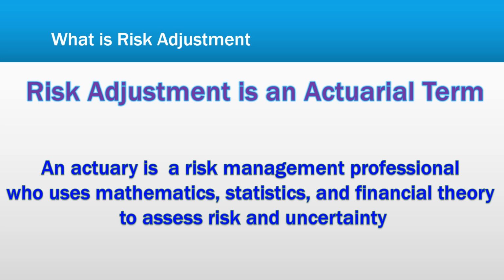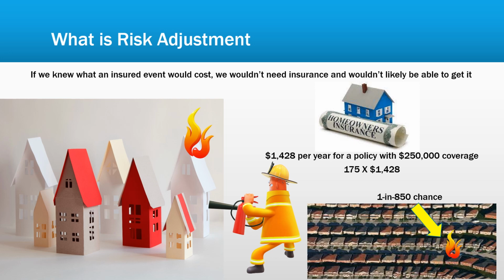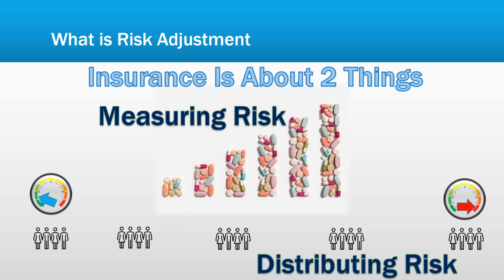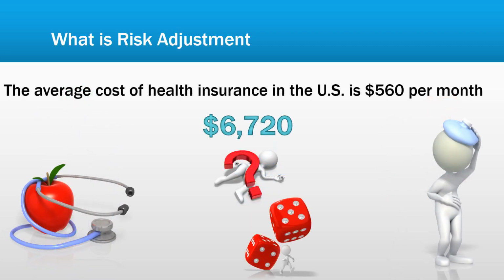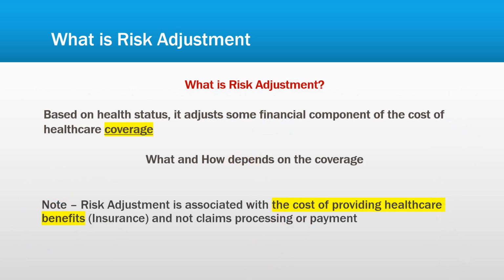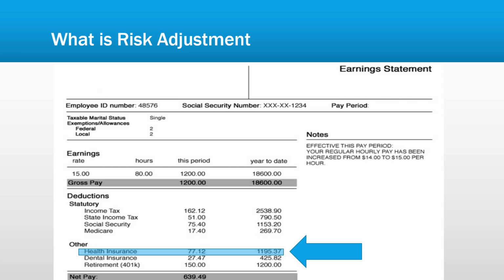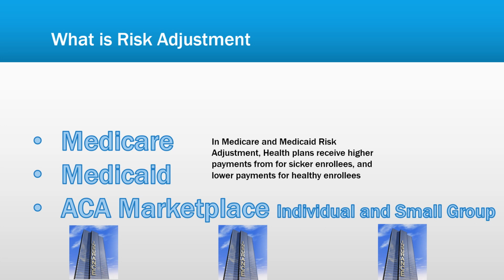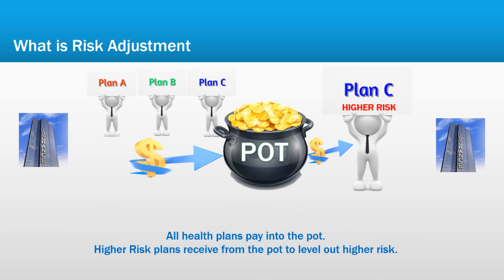What Is Risk Adjustment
The foundation of a significant portion of healthcare coverage is based on Risk Adjustment. Learn all about Risk Adjustment from the leader in Risk Adjustment training